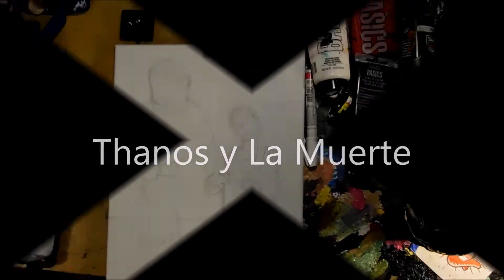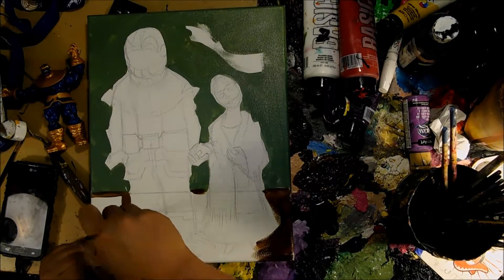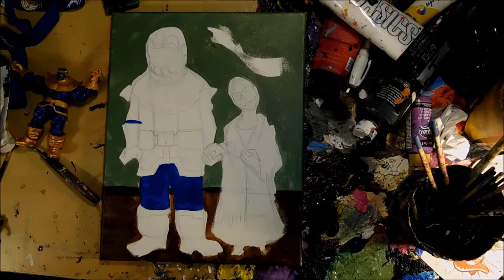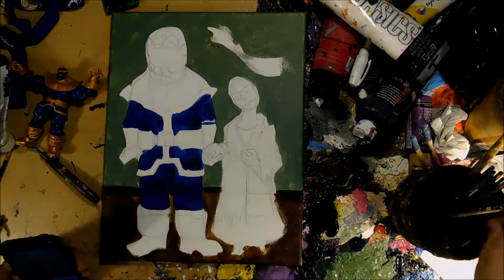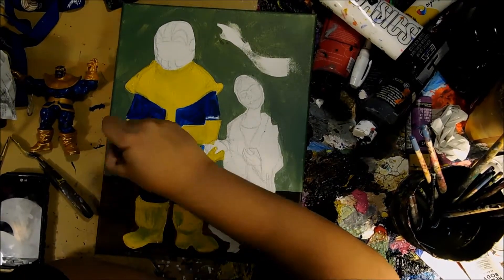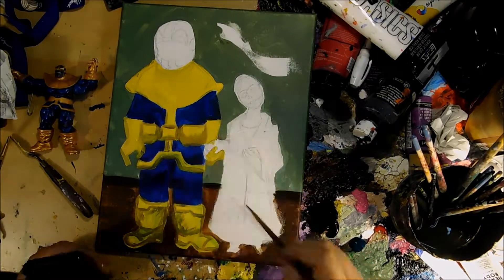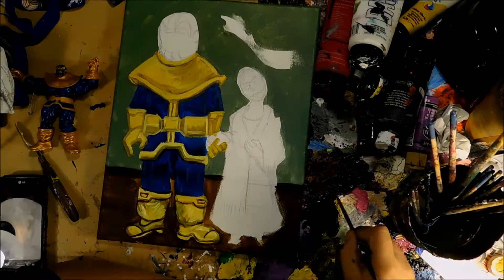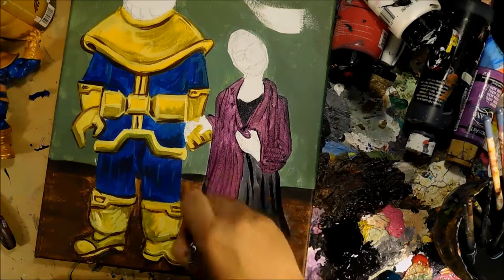Thanos y La Muerte Speed Painting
jess Paints up thanos and death based off of Frida Khalos wedding portriat of Frida and Diego Rivera. Liquetex BASICS paints used , apple barrel, and painted ion a 11x14 inch canvas.